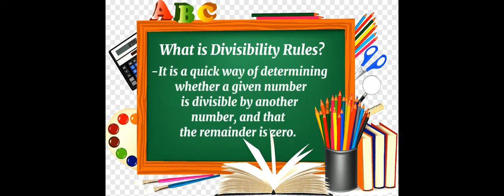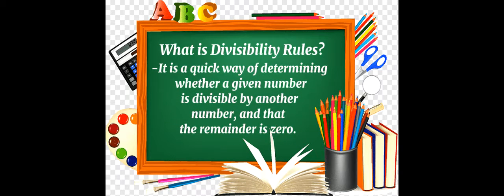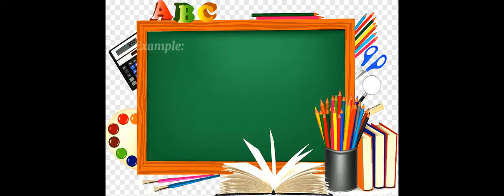Divisibility Rules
It's all about dividing the numbers